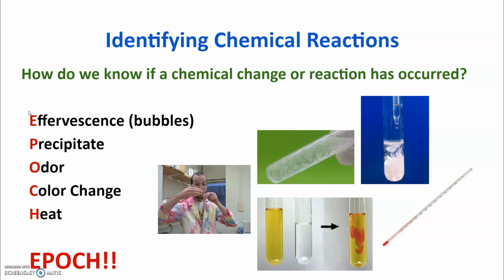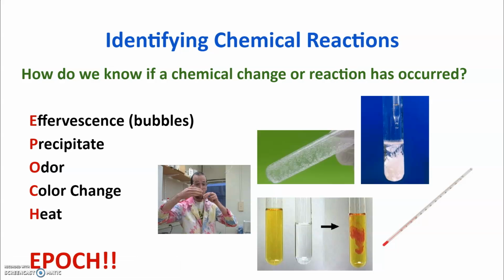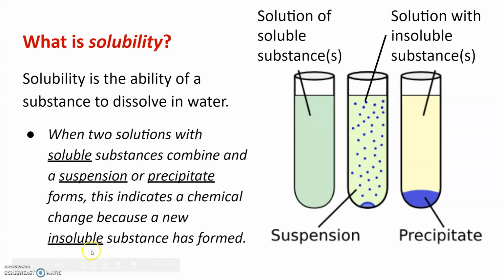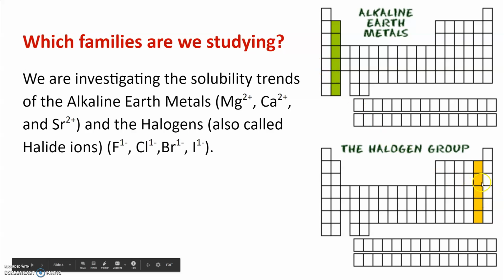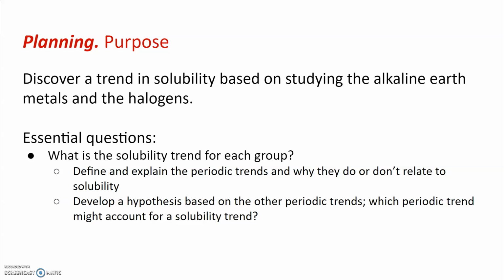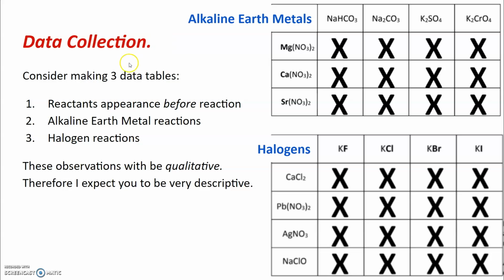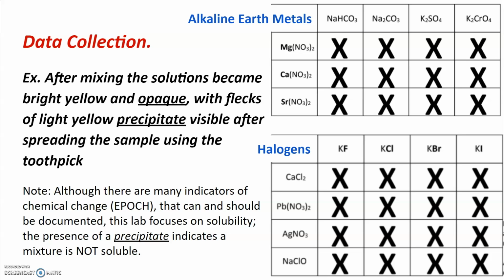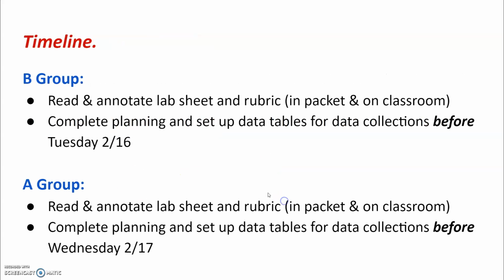Solubility Lab Intro